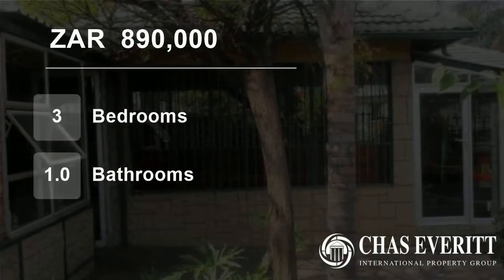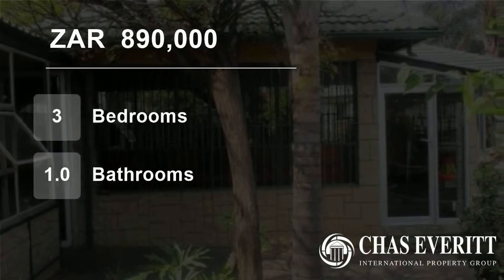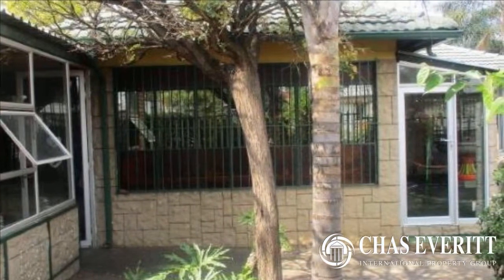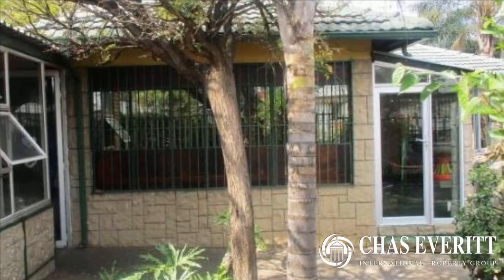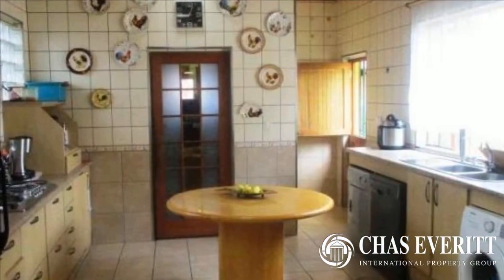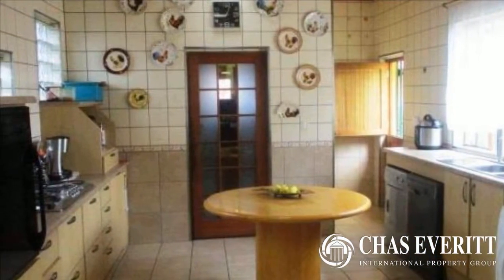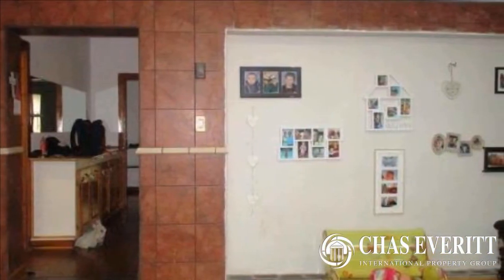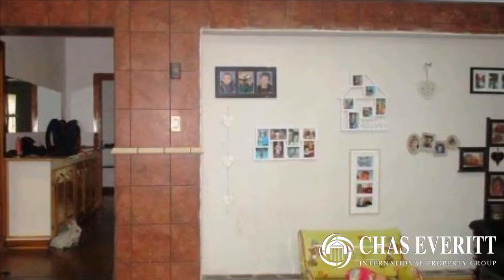3 Bedroom House For Sale in Primrose, Germiston, Gauteng, South Africa for ZAR 890,000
This charming family home boasts 3 large bedrooms with built in cupboards and well-fitted bathroom. Complimenting with a  huge Sunroom which can be used as an Entertainment room leading onto the lounge and separate dining area. Immaculate kitchen with pantry.

A store-room  with toilet and another small shed, overlooking th...